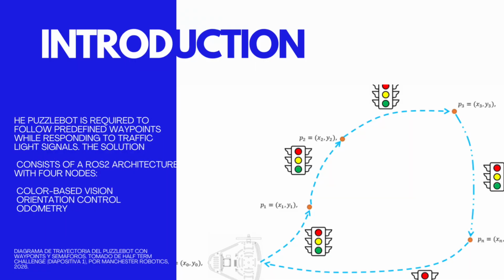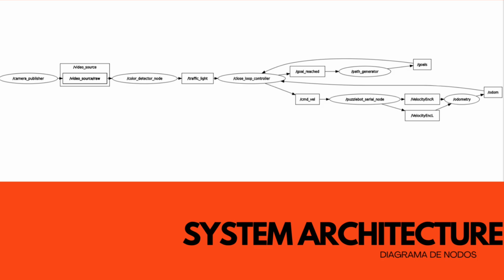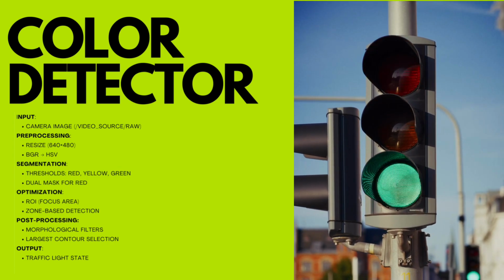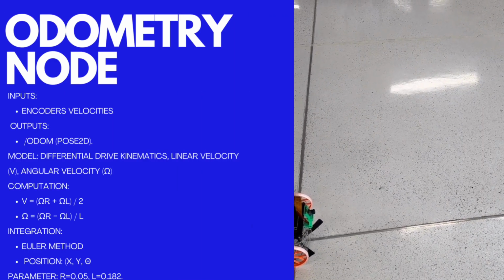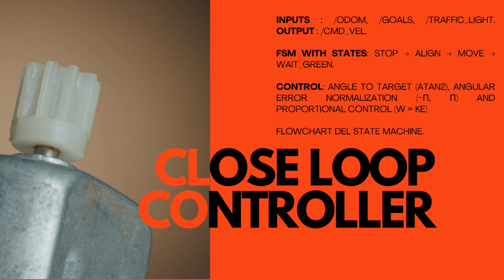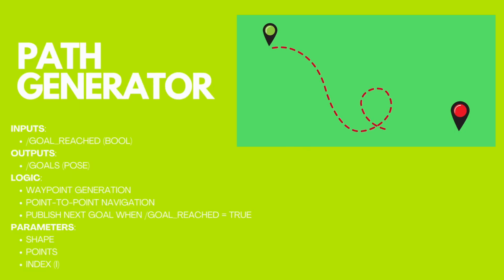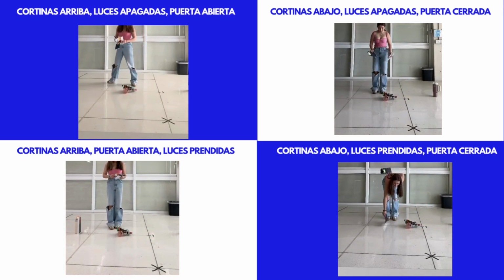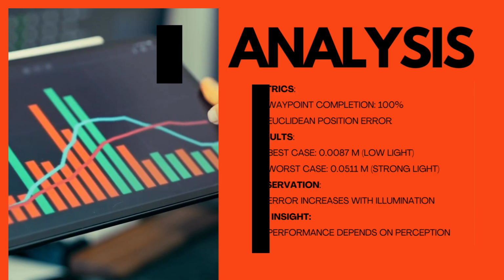Half term challenge: Puzzlebot detects traffic light